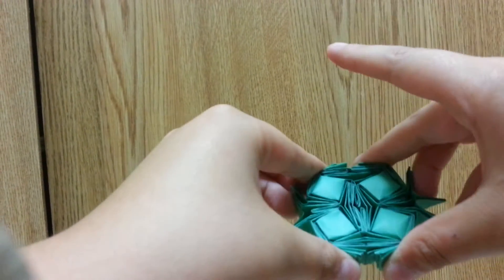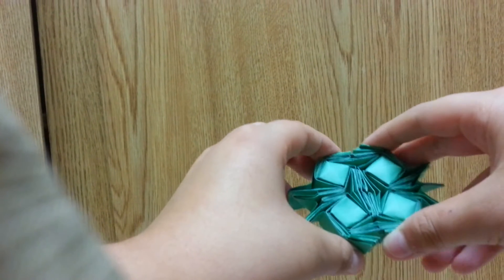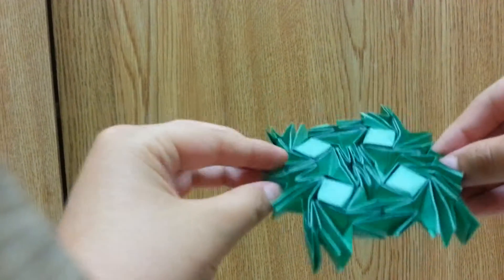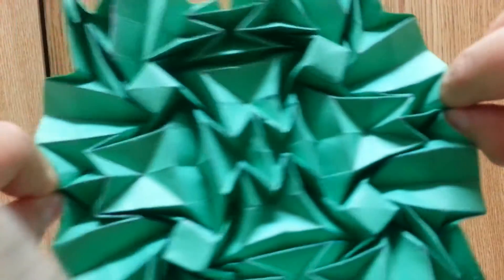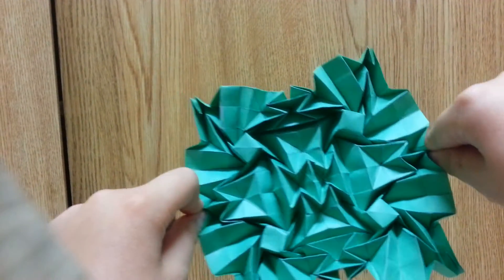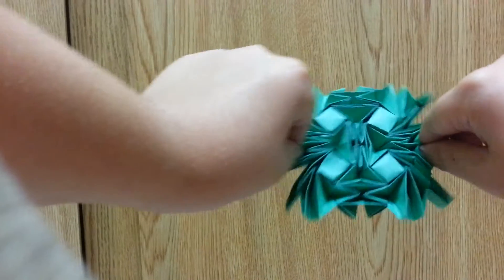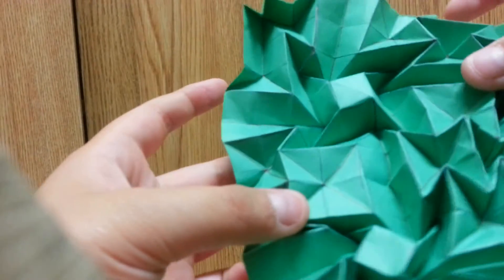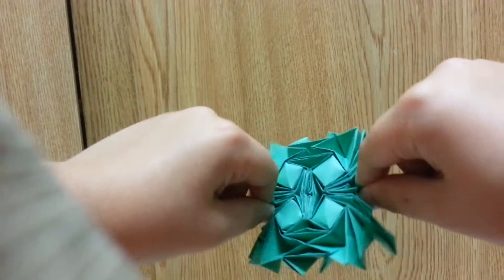Origami Crazy Flasher Tessellation, Designed By GreenArt4 - Not A Tutorial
This is a model that is designed by GreenArt4, it's the Crazy Flasher Tessellation,  this is Version B.